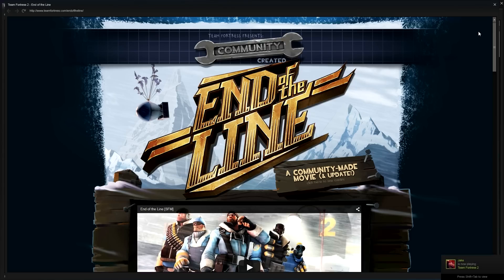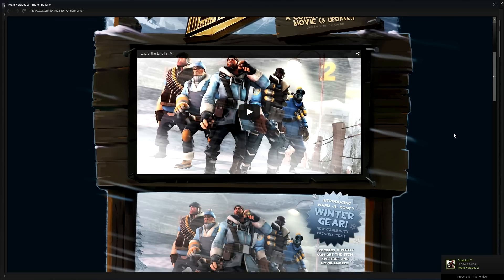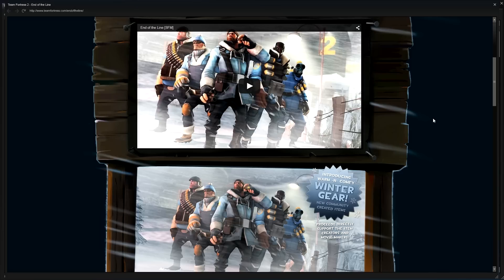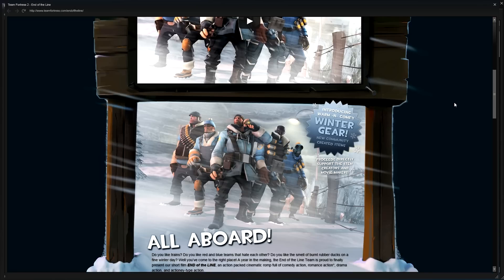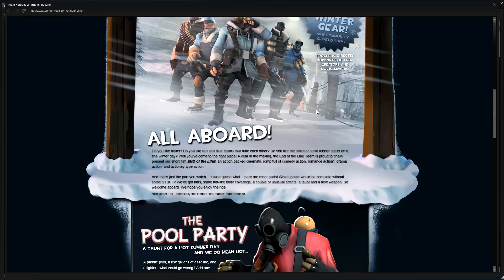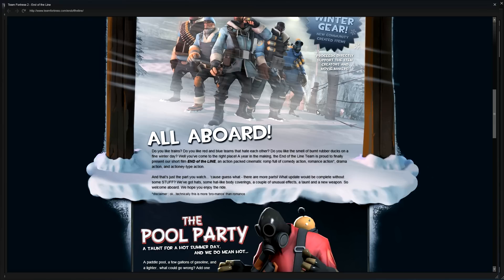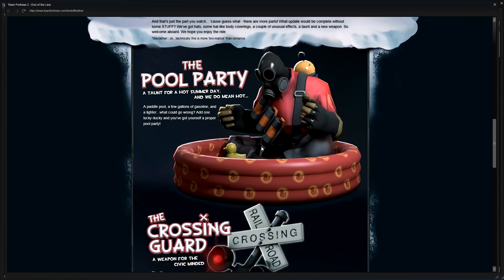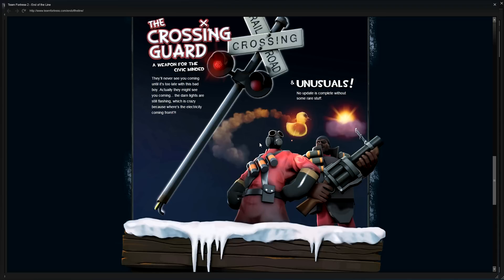TF2: "End of the Line" Update!!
Make sure to join the steam group as we hold giveaways and events there!